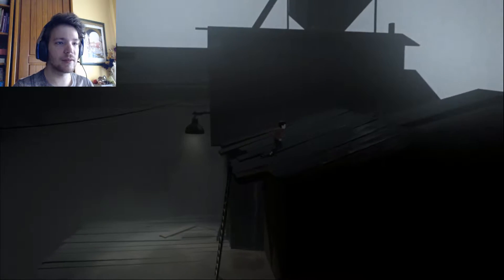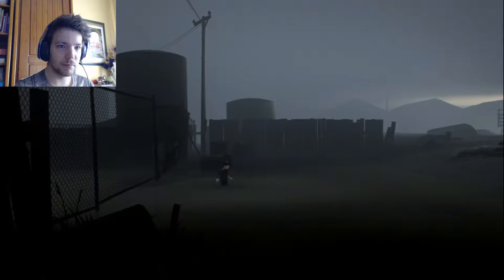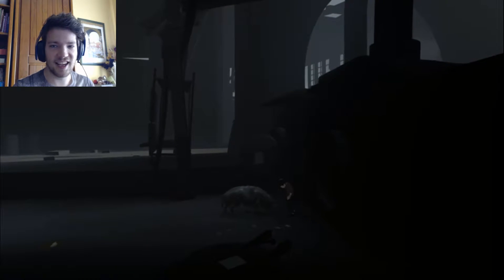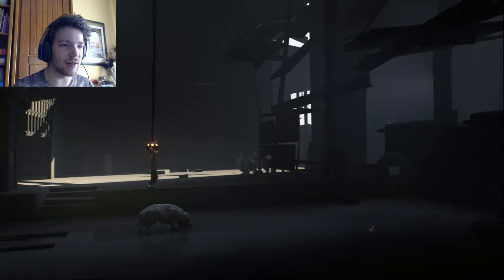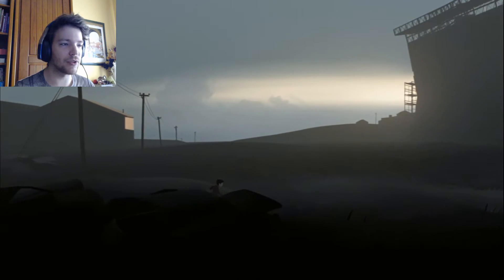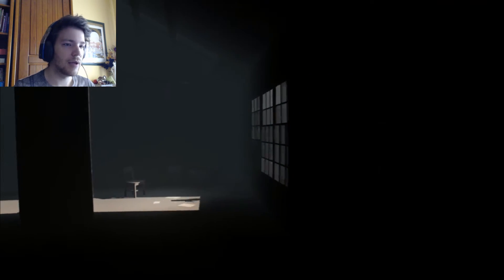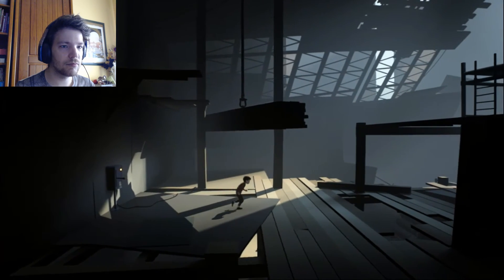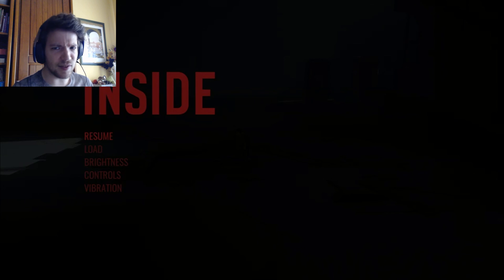WHO WANTS SOME PIG ANUS?! | Inside #2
I know who doesn't.

Inside: goo.gl/r0Ahf2